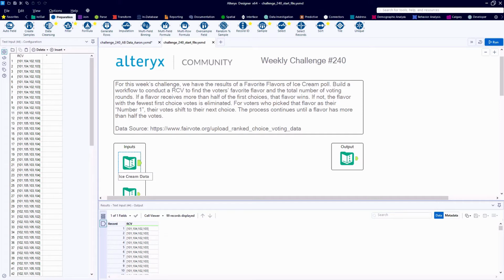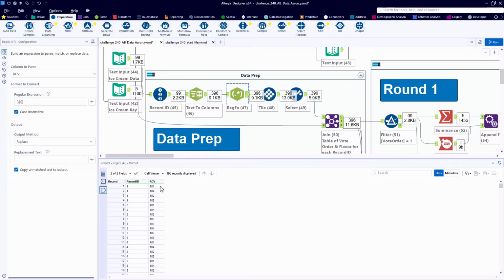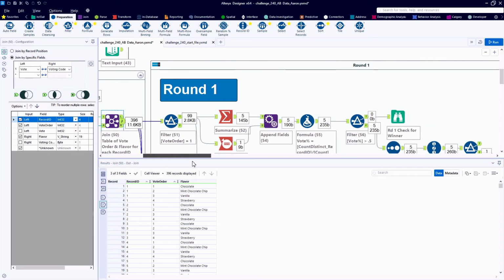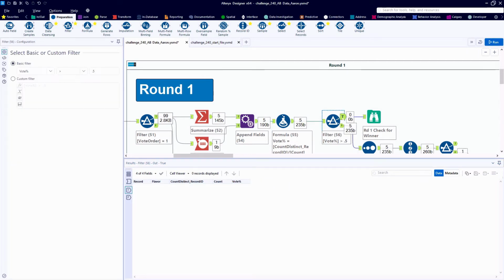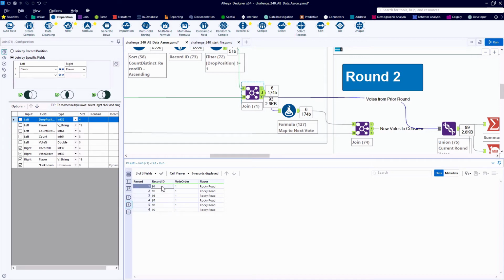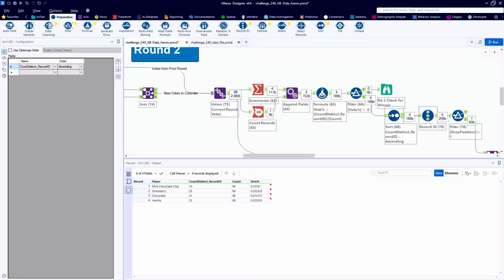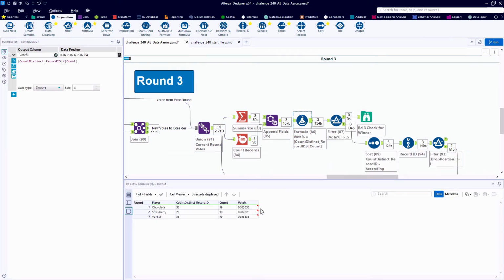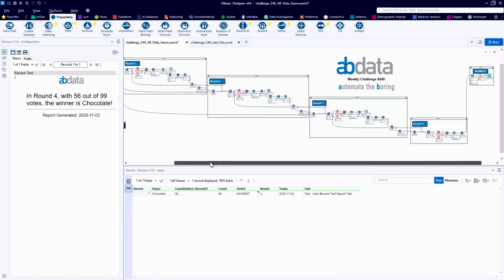Alteryx Weekly Challenge #240 - AB Data Consulting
What’s your favorite flavor of ice cream? Hard to choose just one? With ranked choice voting (RCV), you don’t have to! With RCV, you can rank your favorites in order of choice.

For this week’s challenge, we have the results of a Favorite Flavors of Ice Cream poll. Build a workflow to conduct a RCV to find the voters’ favorite flavor and the total number of voting rounds. If a flavor receives more than half of the first choices, that flavor wins. If not, the flavor with the fewest first choice votes is eliminated. For voters who picked that flavor as their “Number 1”, their votes shift to their next choice. The process continues until a flavor has more than half the votes. Click here for a video explanation of RCV.